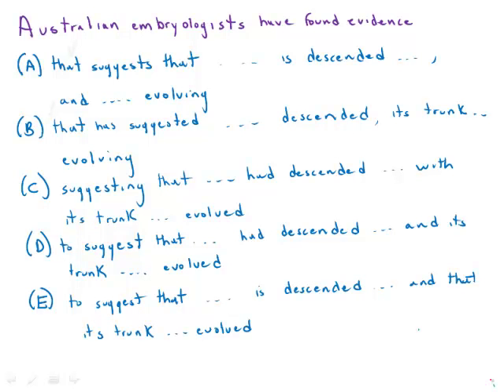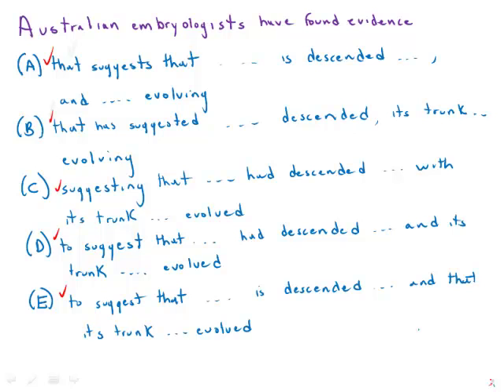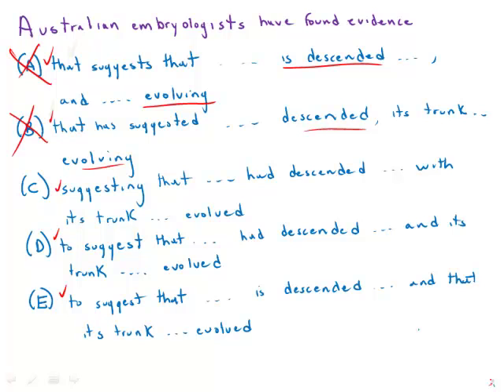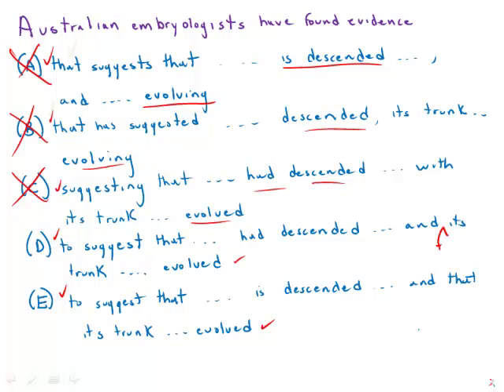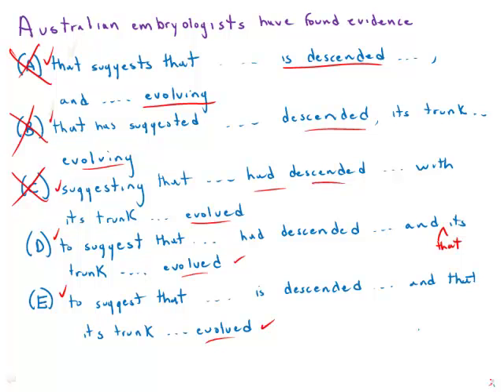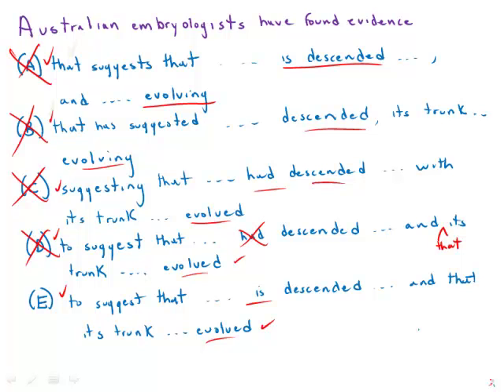GMAT Official Guide 13: Sentence Correction 128